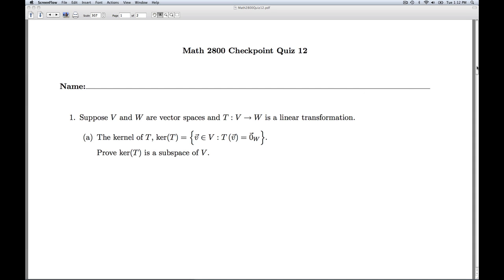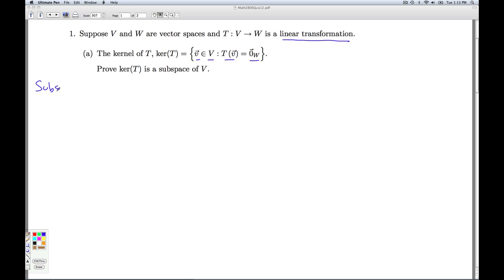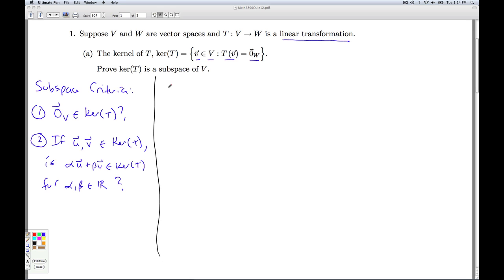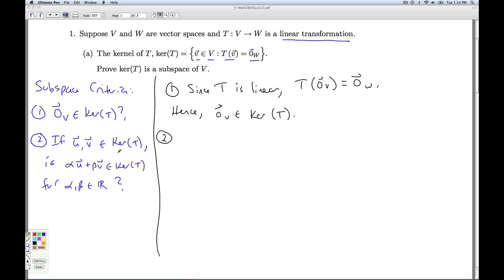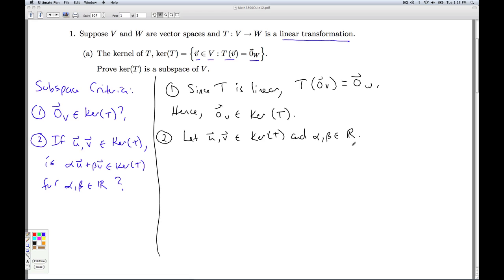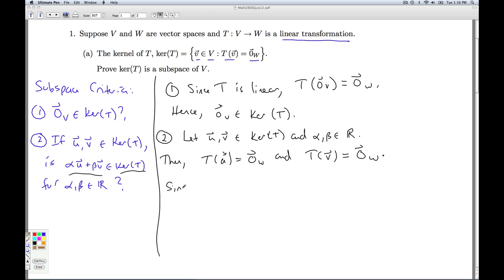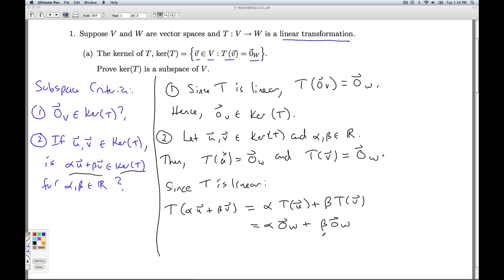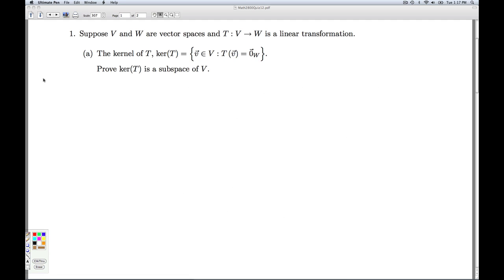Math 2800 Checkpoint Quiz 12 Part 01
We prove the kernel of a linear transformation is a subspace o the domain of the linear transformation.